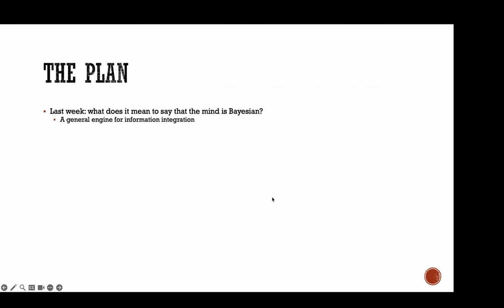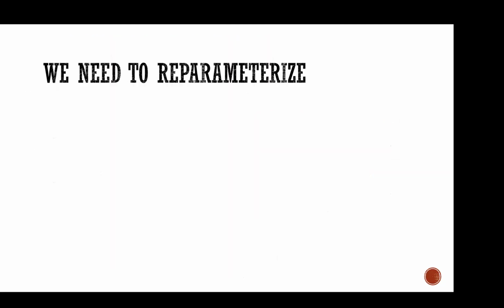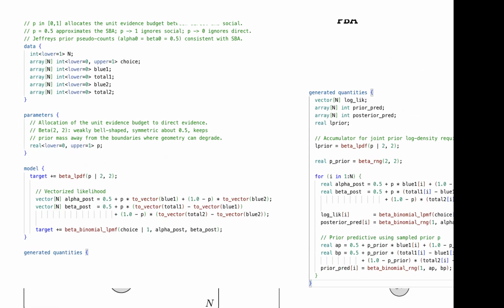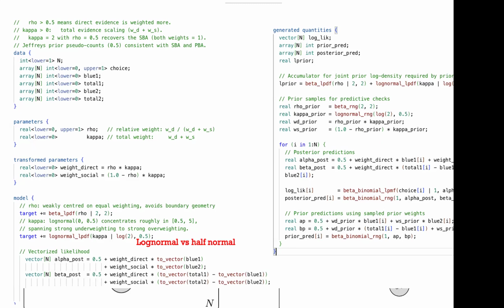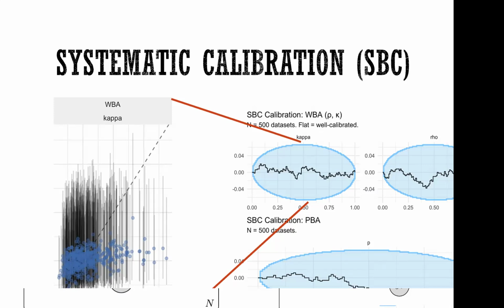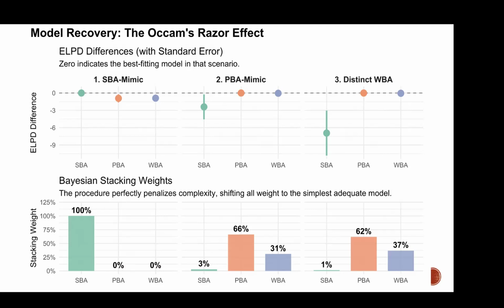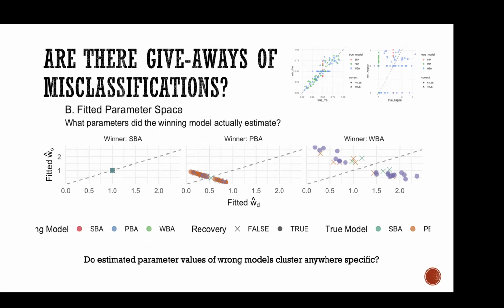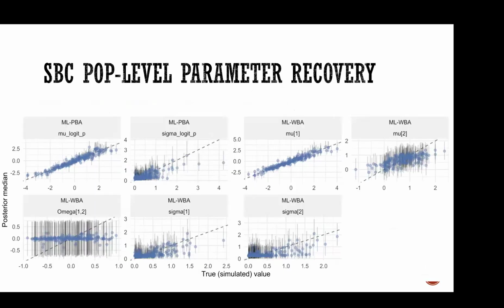ACM - W9 - Bayesian Cognition 2